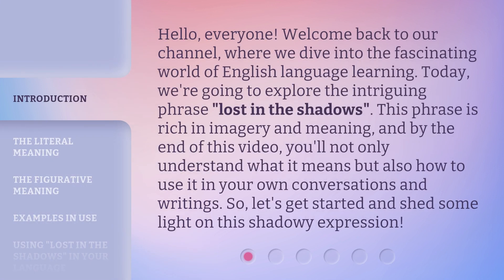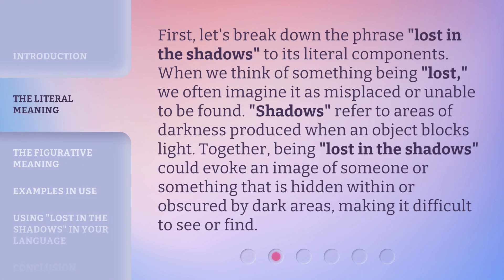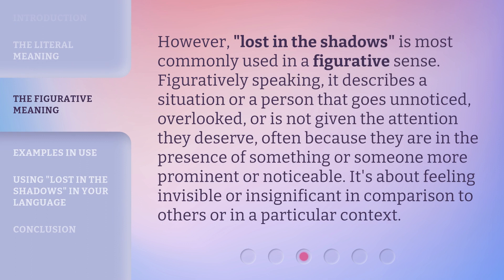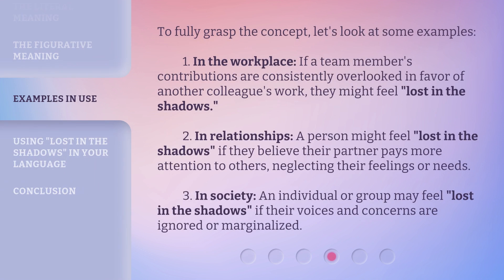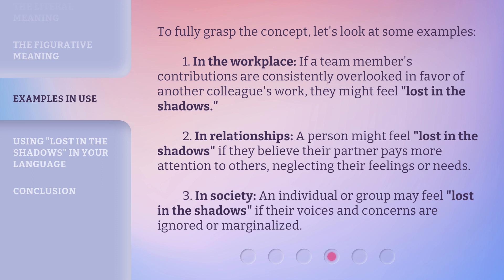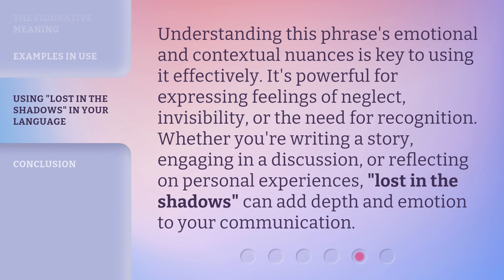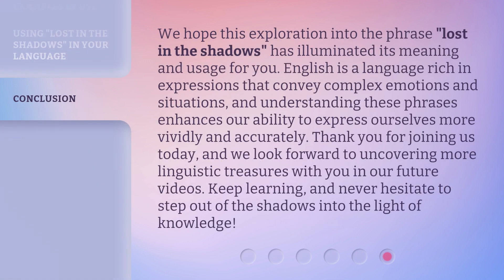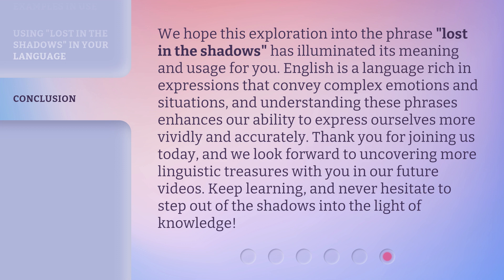Unveiling the Mystery: Understanding "Lost in the Shadows"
Unraveling the Enigma: Decoding 'Lost in the Shadows' • Join us as we delve into the secrets and meanings behind the intriguing song 'Lost in the Shadows'. Discover the hidden messages and unravel the mystery in this captivating exploration.

00:00 • Introduction - Unveiling the Mystery: Understanding "Lost in the Shadows"
00:40 • The Literal Meaning
01:14 • The Figurative Meaning
01:45 • Examples in Use
02:24 • Using "Lost in the Shadows" in Your Language